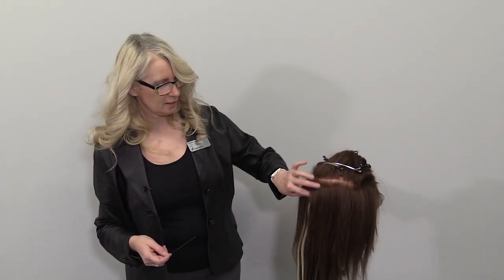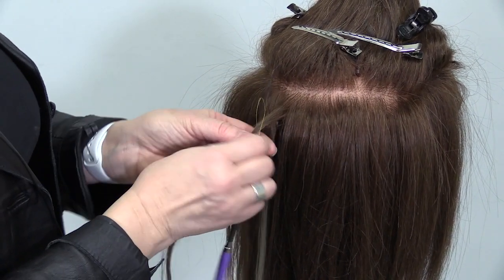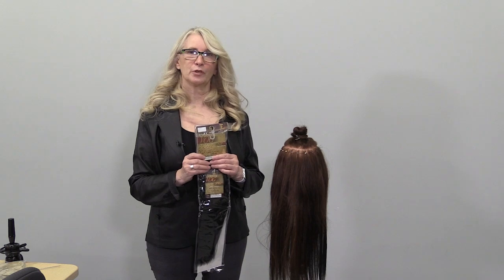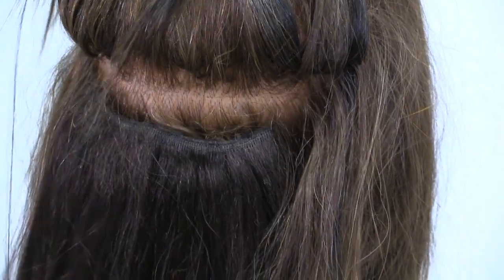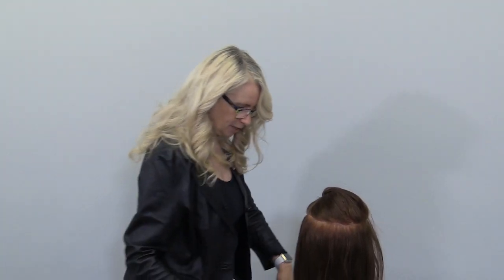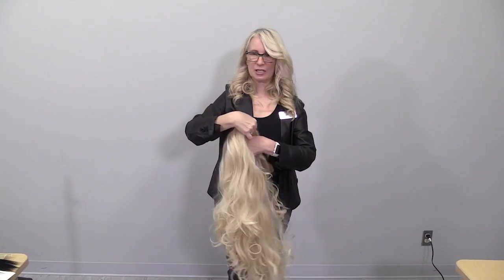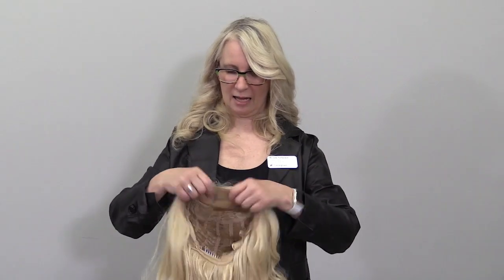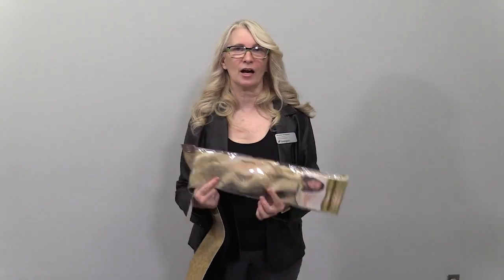Georgian College Hair Extensions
An excerpt from the Hairstyling Ontario College Diploma program from Georgian College in Barrie, Ontario.